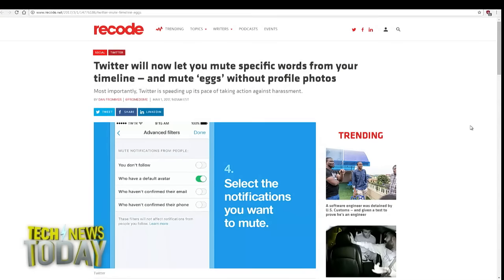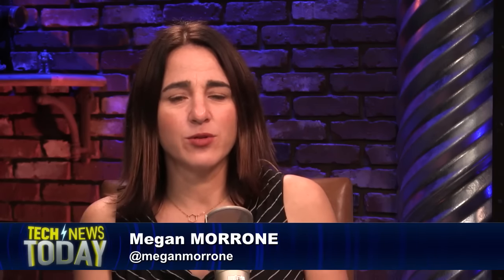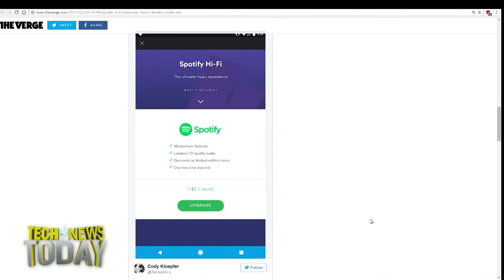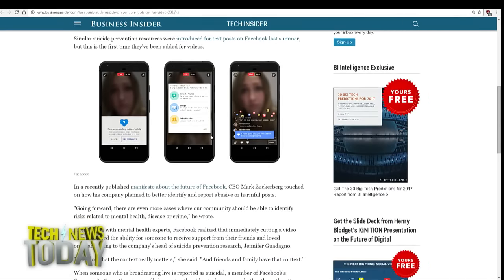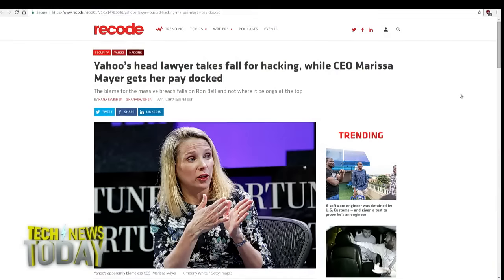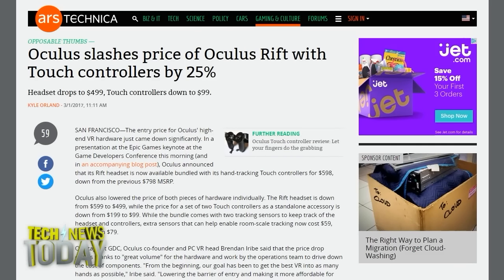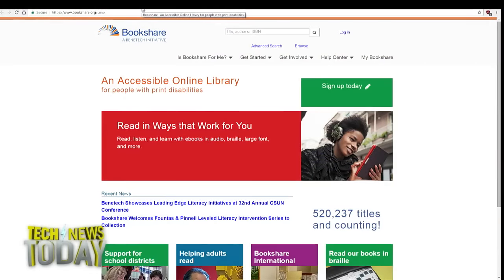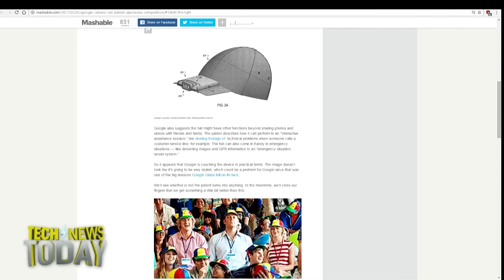Tech News Today 1715: Twitter Scrambles Its Eggs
Twitter is rolling out more anti-harassment features including the ability to mute specific usernames and words from the timeline , as well as hiding accounts with the default egg avatar, a common attribute of trollish burner accounts.
Microsoft says they'll give you more choice and control in the new Creators update that comes out in a month, including granular controls around privacy, location, speech recognition, and the ability to snooze your updates. Windows Insiders can start testing the new features today.
Spotify appears to be testing a new Hi-Fi streaming tier, which could cost between $5 to $10 monthly on top of the $10 Spotify Premium service. Spotify Hi-Fi would offer lossless CD quality audio as well as discounts on vinyl, along with a free record.
We discuss how Facebook is using AI to detect suicide before it happens, the cost to Marrissa Mayer for Yahoo’s security woes, and Sam Machkovech from Ars Technica joins us from the Game Developers Conference in San Francisco to talk about Nintendo Switch fever and a price reduction for the Oculus Rift.